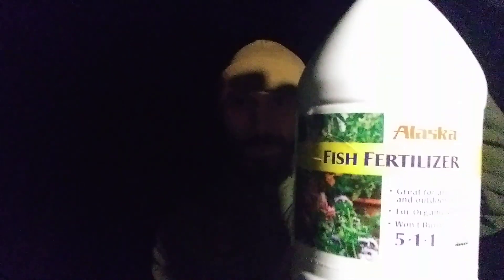Prepping Dual Purpose Item